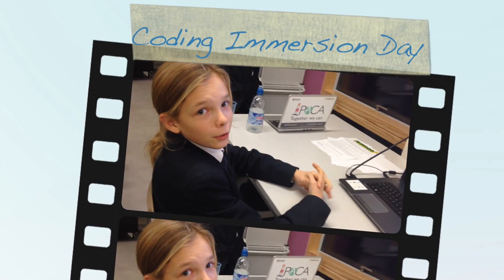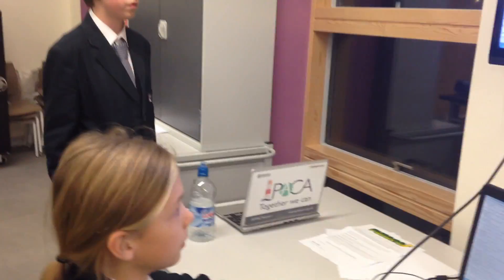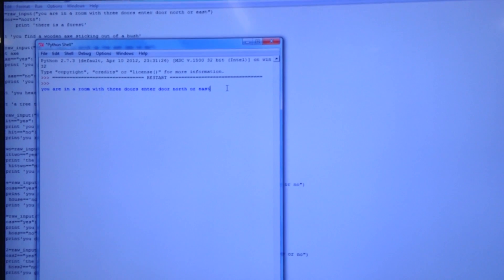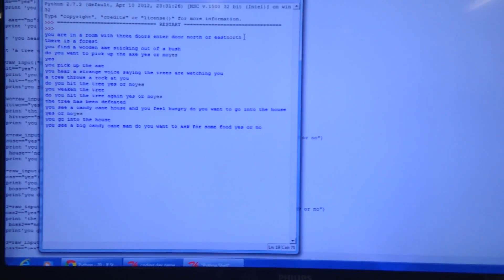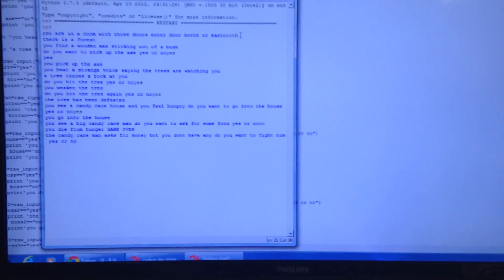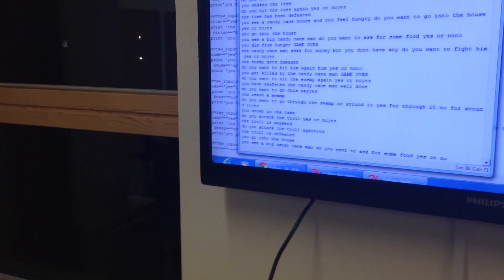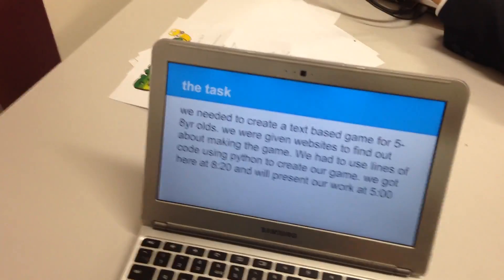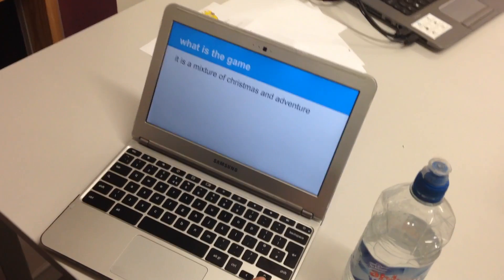Coding Immersion Day 4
This video is about the Coding Immersion Day that took place at IPACALearn in December 2013.